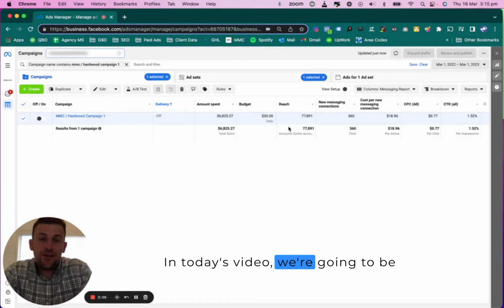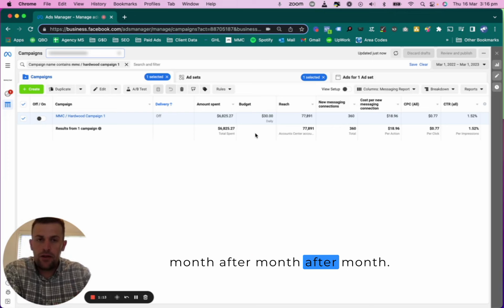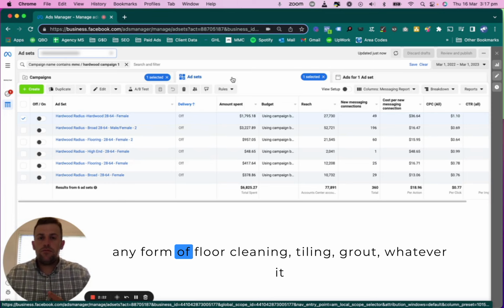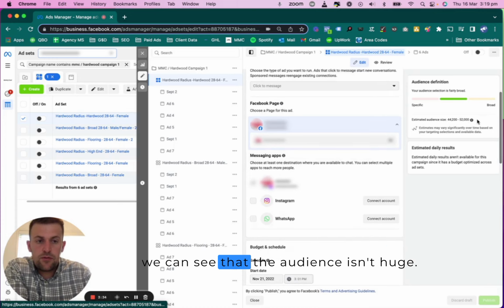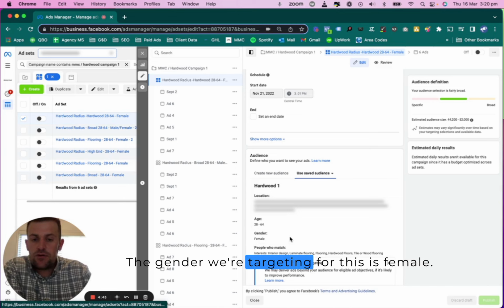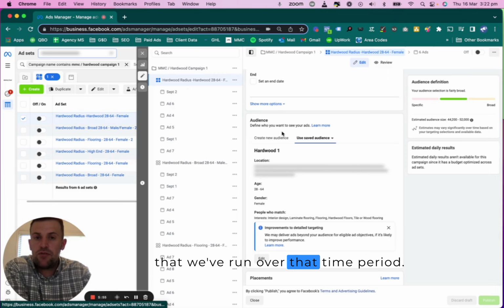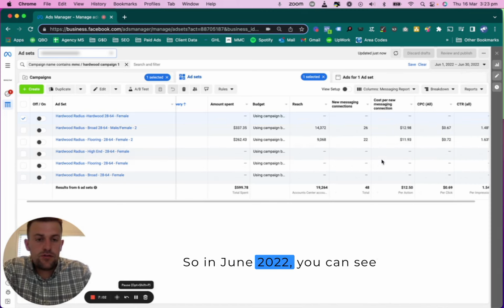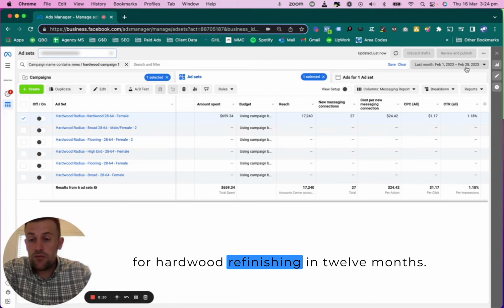Hardwood Restoration Leads | 360 Leads For Hardwood Screen & Recoat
Watch to see the amazing results we had for a client in the Hardwood Refinishing (screen & recoat) industry. Our hyper targeted Facebook Advertising campaigns delivered 360 leads over a 12-month period for this high ticket service.

Need more Hardwood Refinishing bookings?